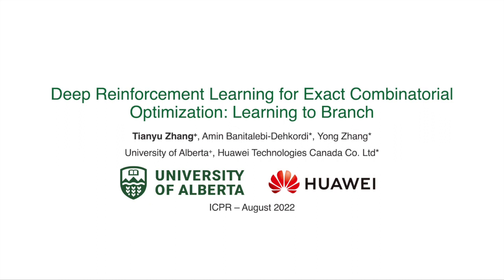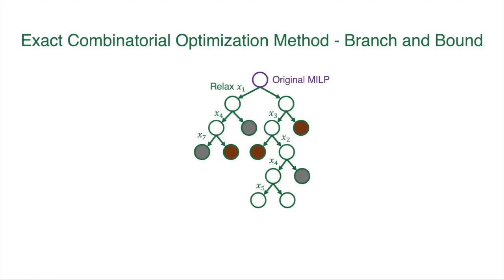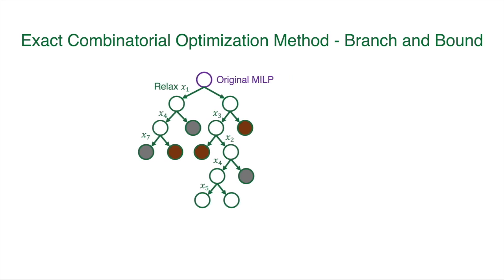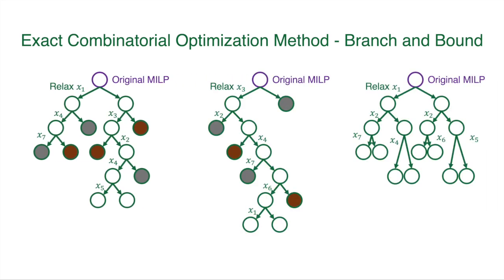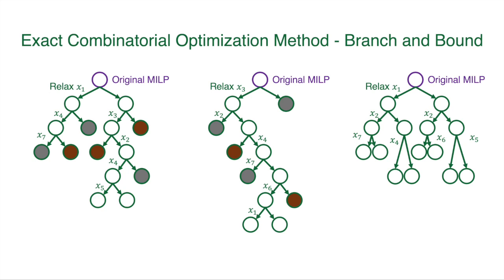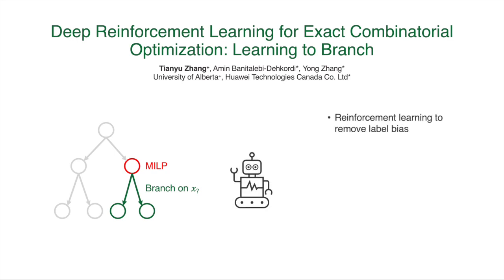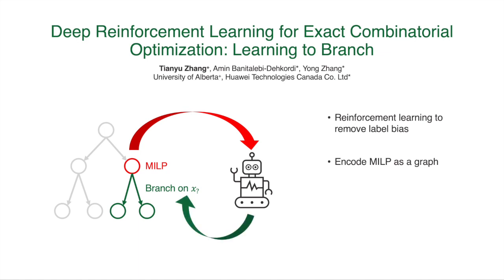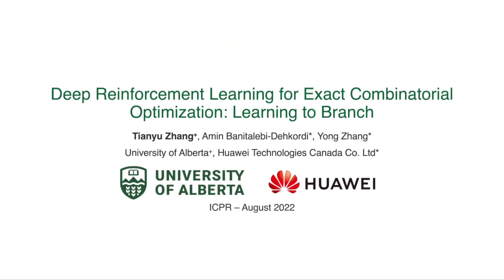Deep Reinforcement Learning for Exact Combinatorial Optimization: Learning to Branch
Short intro for "Deep Reinforcement Learning for Exact Combinatorial Optimization: Learning to Branch"